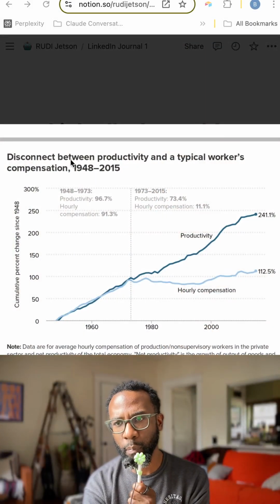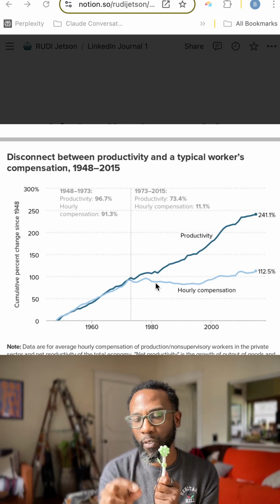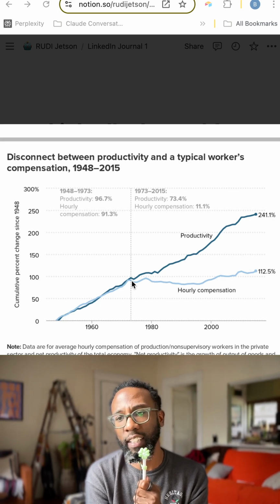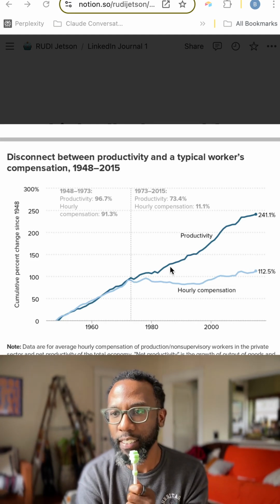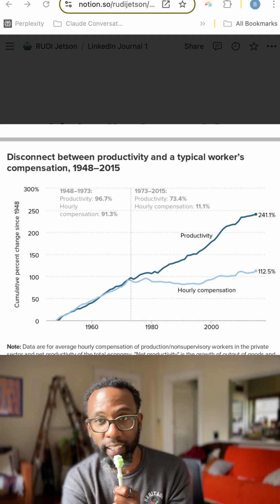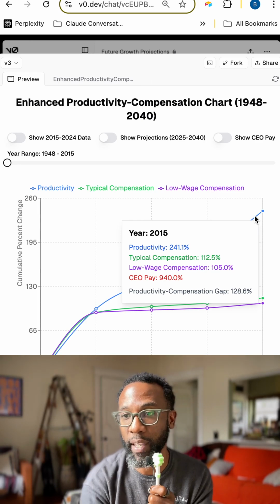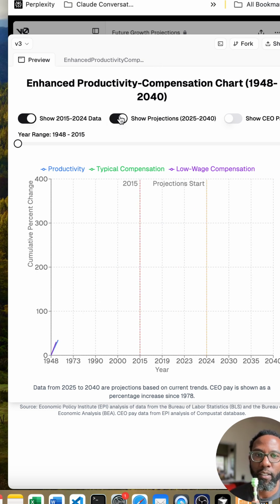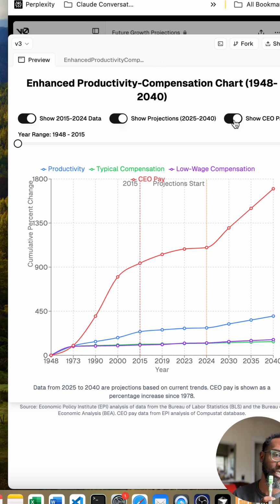AI & The Wealth Gap: Alarming Productivity vs. Wage Trends Through 2040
A data-driven analysis of how AI might affect the growing gap between productivity gains and worker compensation. Using historical data from the Economic Policy Institute, I project concerning trends through 2040.

Key Analysis Points:
- Historical productivity vs. compensation gap (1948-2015)
- Current trends in AI automation and productivity
- CEO pay disparities over time
- Future projections through 2040
- Impact on labor markets and inclusive economics

⏰ Timestamps:
0:00 - Introduction & Background
0:32 - Understanding the Historical Data
1:07 - Explaining Productivity Gains
1:44 - Cooperative Economics Context
2:13 - Data Visualization Analysis
3:22 - Future Projections
4:35 - Call for Discussion & Solutions

📊 Data Sources:
- Economic Policy Institute
- Updated studies through 2024
- Projections based on current AI trends